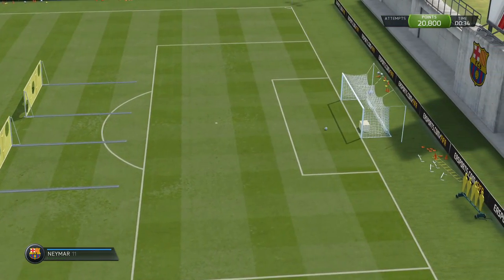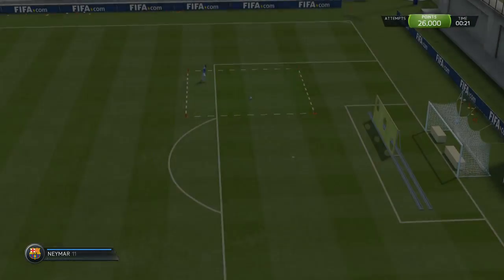FIFA 15 Tutorials & Tips | Shooting Legendary Skill Challenge | Finesse / Driven / Chip Shot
FIFA 15 Tutorials &amp; Tips Shooting (How to) - Best Guide (FUT)
►Cheap MSP/PSN/Game Codes

This video includes a FIFA 15 tutorial covering how to shoot from both close / distance in the FIFA 15 shooting skill challenge.. I&#39;m covering the 5 keys to success in this video where you will need to use the finesse shot + driven shot + chip shot for ultimate success. I think the legendary skill game challenge helps a lot with new shooting dynamics in this years installment. My goal is to create the best FIFA 15 guide on the internet via tutorials + squad builders + Top 5 videos helping keep everyone informed with FIFA 15 ultimate team. These FIFA tips apply to both H2H &amp; FUT 15 and will help beginning players &amp; advanced :)

Make sure to drop a comment with which FIFA 15 tutorial you would like to see next!